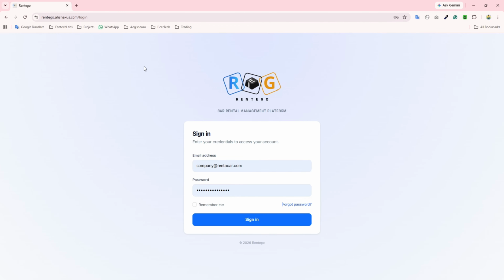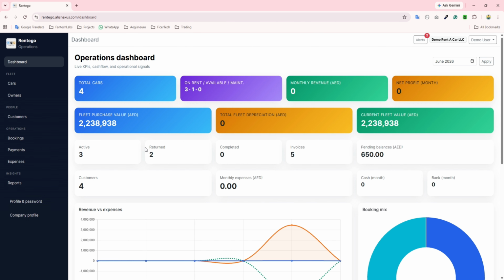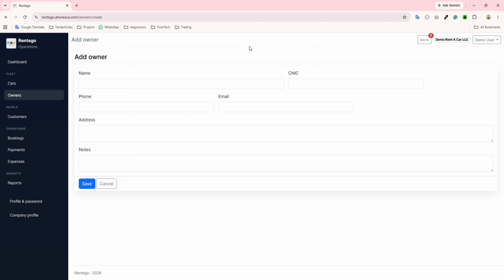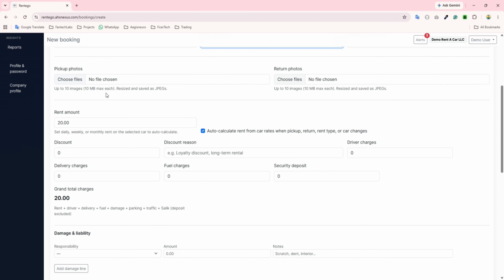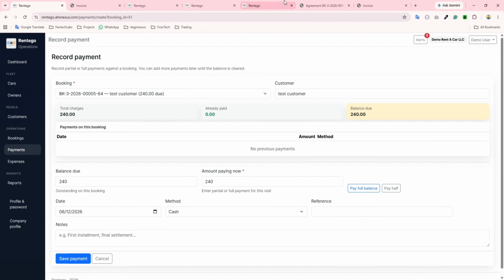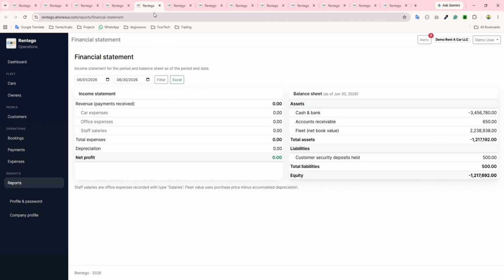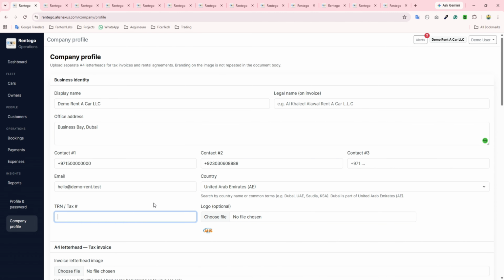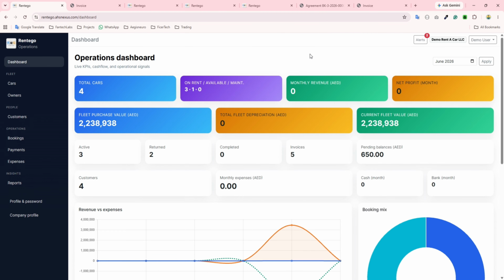Rentego Training #1 | Complete Overview & Dashboard Walkthrough | Rent A Car Management Software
Welcome to the official Rentego Training Series by AHS Nexus.

In this video, we provide a complete overview of Rentego, a modern Rent A Car Management System designed to help rental businesses manage vehicles, bookings, customers, payments, expenses, invoices, profit & loss, and business operations from a single platform.

In this video you will learn:
✅ Rentego Dashboard Overview
✅ System Navigation
✅ Key Features & Modules
✅ Business Analytics
✅ Vehicle Management Workflow
✅ Booking & Rental Process Overview
✅ Profit & Loss Tracking
✅ Reports & Insights

Rentego helps car rental companies streamline daily operations, reduce manual work, and improve business efficiency through automation and centralized management.

Developed by AHS Nexus.